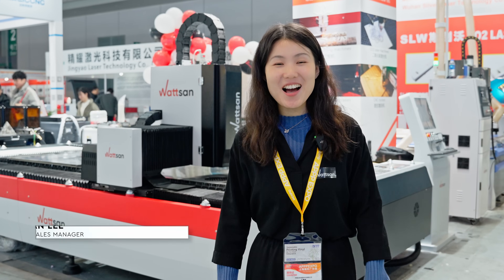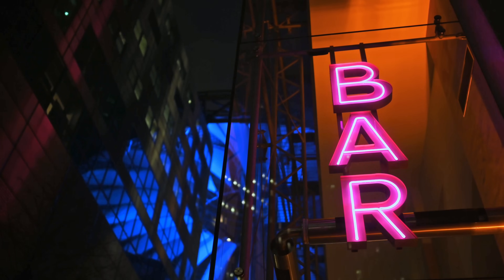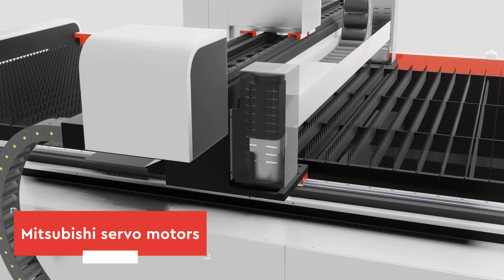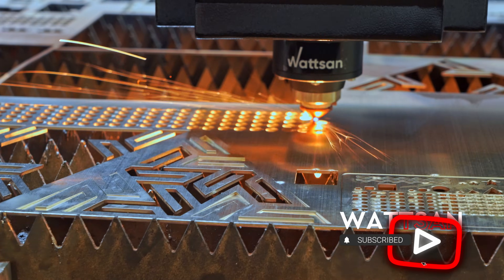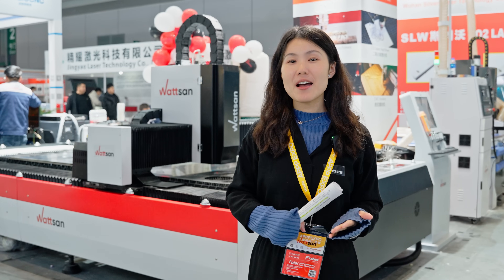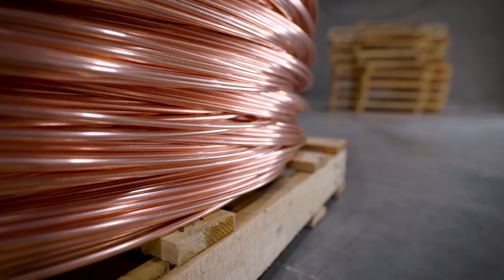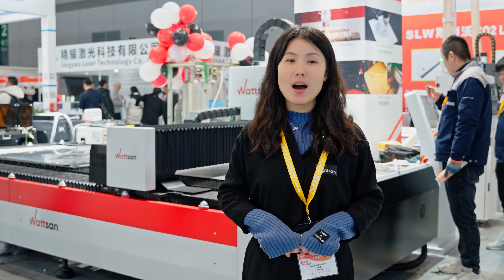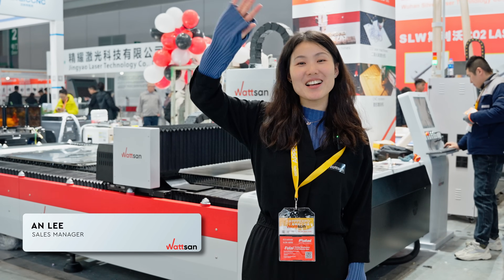Ultimate Precision: the Wattsan 1530 S Metal Cutting Machine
Hello! This is Wattsan!

Today, we present the Wattsan 1530 S metal cutting machine with a 4 kW Raycus laser source.

You can install a laser source with a power from 1.5 to 6 kW.
This model has a working area of 1500x3000 mm. The control system is FSCUT2000. Mitsubishi servo motors with acceleration up to 2G and a Raytools BM-111 series laser head are installed.
This machine is also equipped with a vibration damping system, which is important when working with thin material and small details.
The bed of the Wattsan 1530 S is made of 8-18 cm thick sheet steel. It’s subjected to a multi-stage machining process, and hardened in a furnace, which relieves stress on the metal. This all adds up to 10 years or more to the life of the bed.

00:00 Intro
00:17 Meet the Wattsan Metal Cutter 1530 S
00:32 Application of the Wattsan Metal Cutter 1530 S
00:45 Equipment
02:14 About the bed of the Wattsan Metal Cutter 1530 S
02:33 What you can cut
02:54 Control system
03:29 Additional equipment
03:40 See you next time!